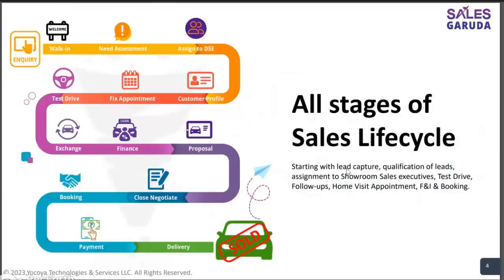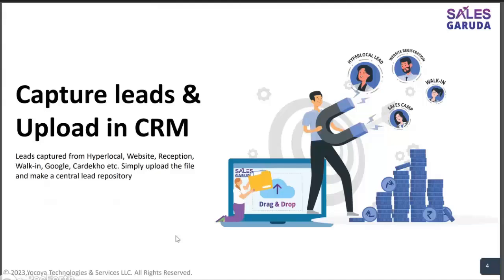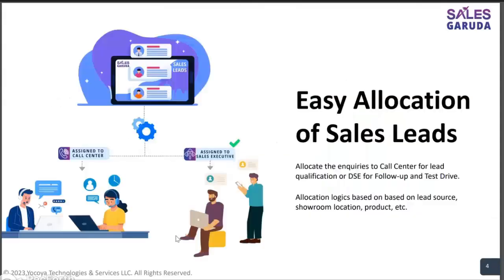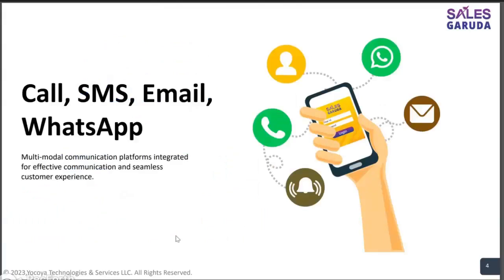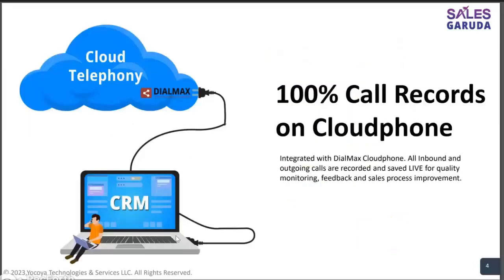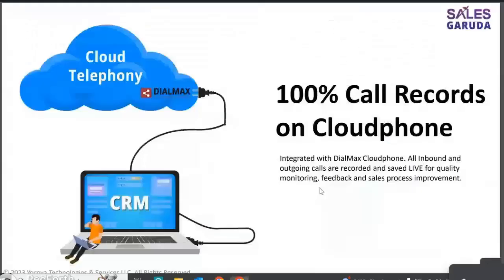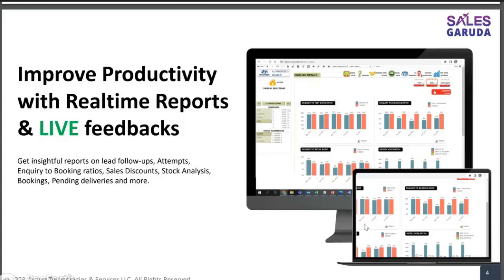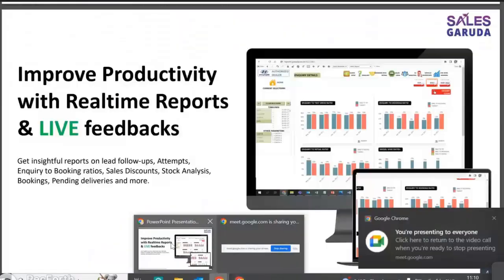Sales CRM for Automotive Dealers | Streamline Your Lead Management | Part 1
Welcome to Part 1 of our comprehensive Sales CRM Software video series designed specifically for automotive dealers of Cars and Two Wheelers ! In this video, we introduce our powerful CRM solution SalesGaruda.com , tailored to meet the unique needs of dealers.

Are you tired of manual sales processes, scattered customer data, and missed opportunities? Our CRM software is here to revolutionize your sales operations and drive your dealership's success.

In Part 1, we provide an overview of our feature-rich CRM software and how it can transform your sales process. Discover how our intuitive interface and robust functionality can help you streamline lead management, track inventory efficiently, and improve customer communication.

We will cover topics such as lead generation, inventory management, customer relationship management, reporting and analytics, and more!

If you have any questions or want to learn more about our CRM software, visit our website SalesGaruda.com and reach out to our knowledgeable team on or We're here to help you achieve sales excellence in the automotive industry.